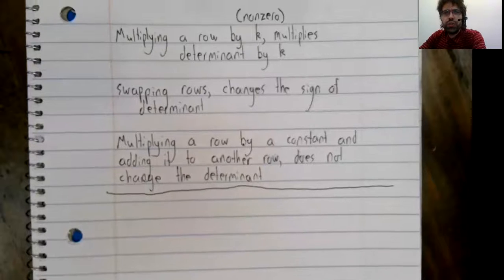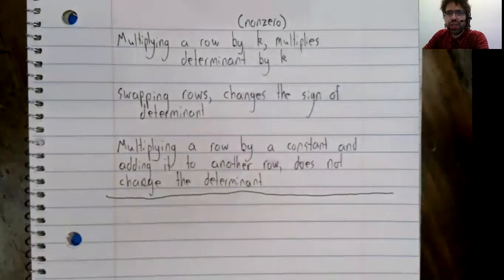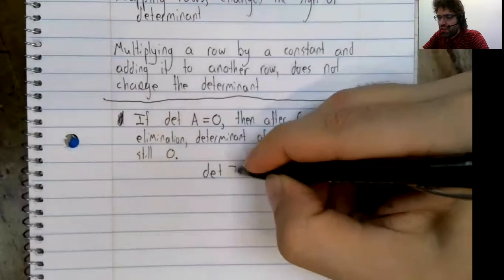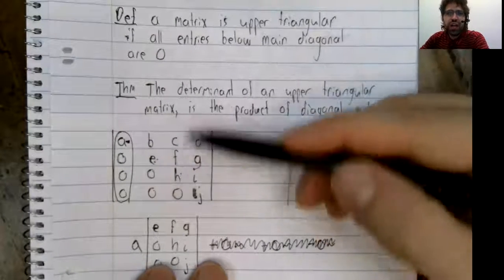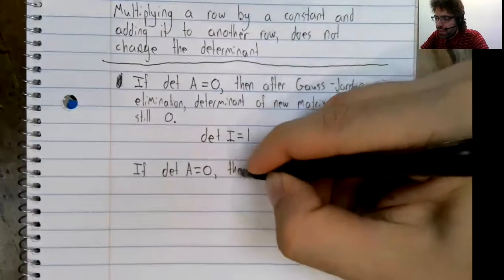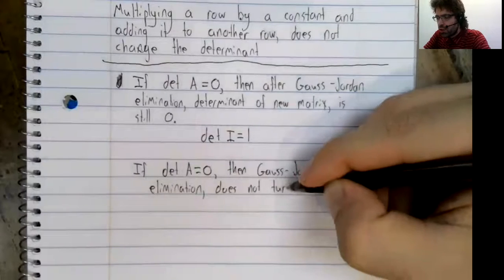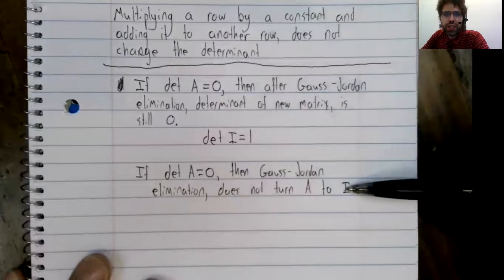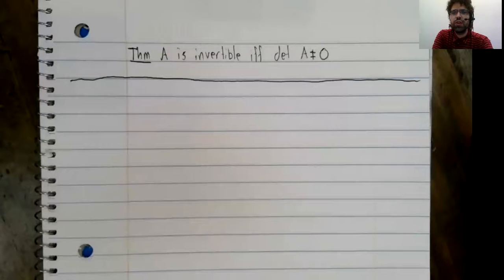LA Invertibility of determinants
In this video, we relate the invertibility of a matrix to its determinant